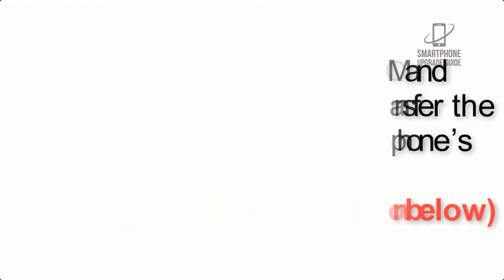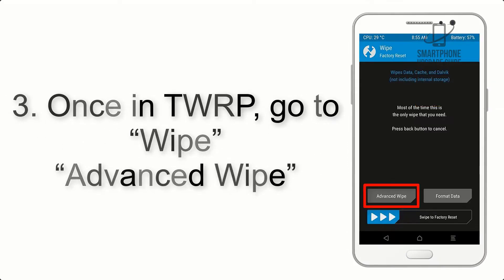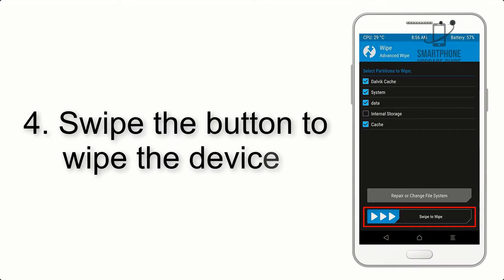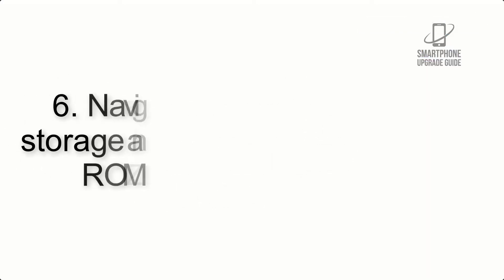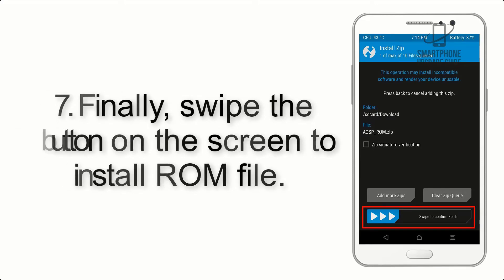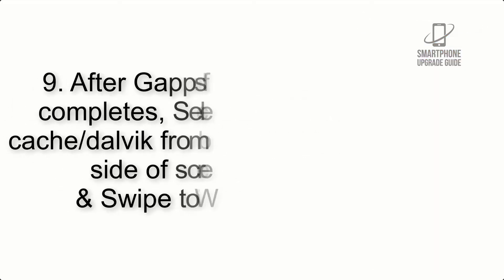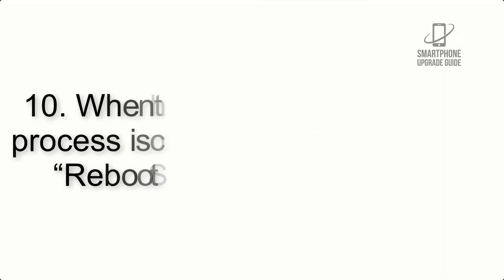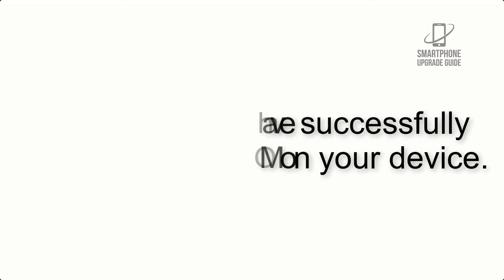Install Android 10 on Samsung Galaxy A70 (LineageOS 17.1) - How to Guide!